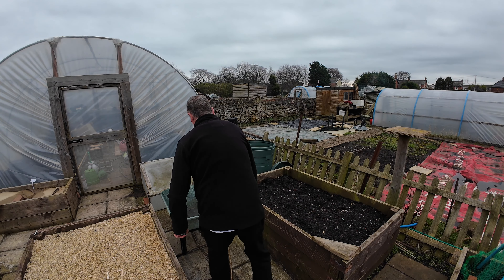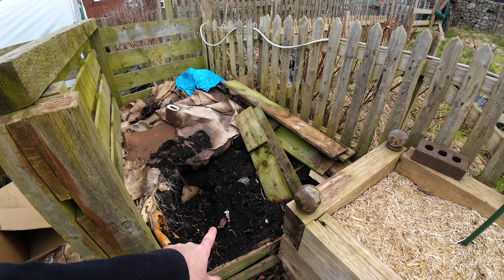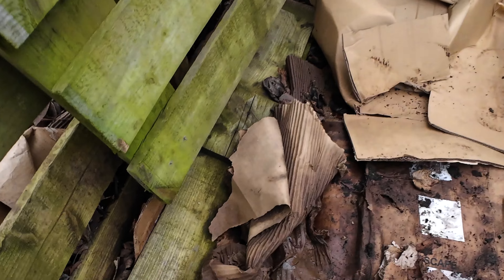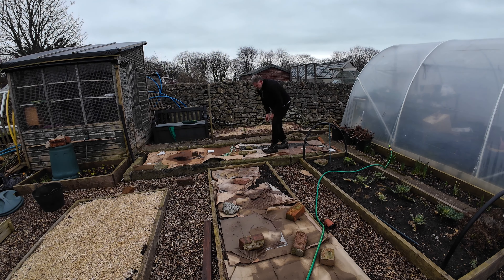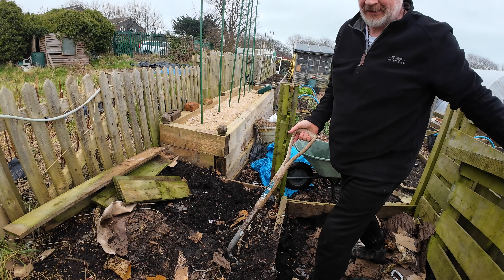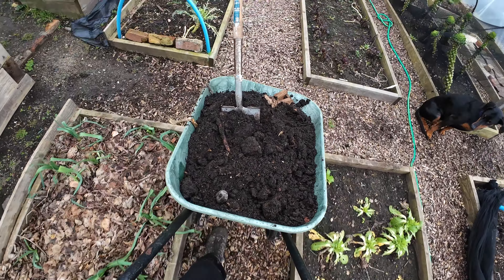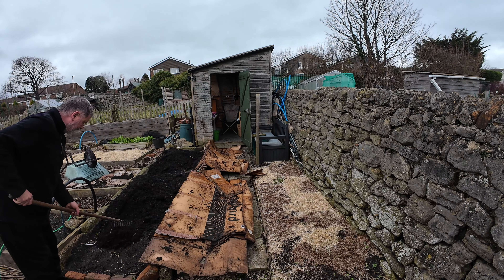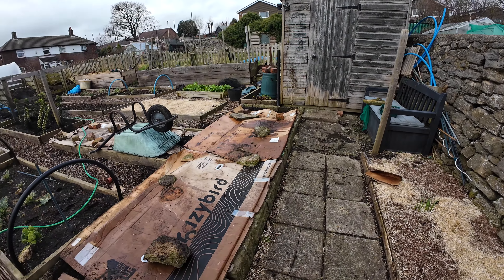Secret To Raised Bed Gardening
Hori Hori: Hori Hori